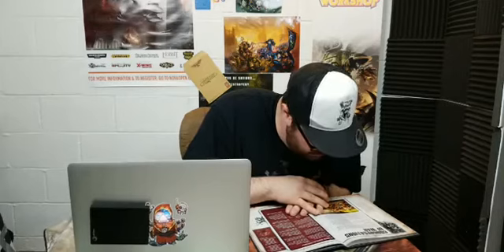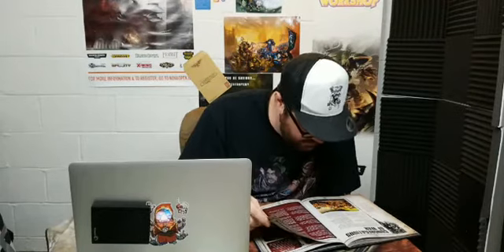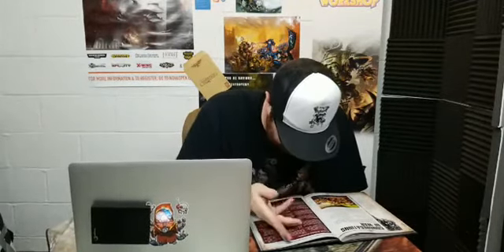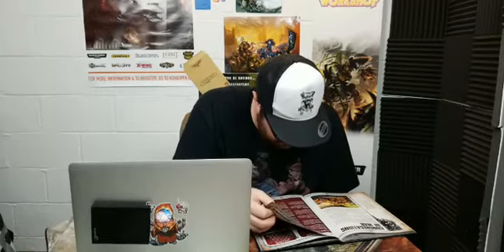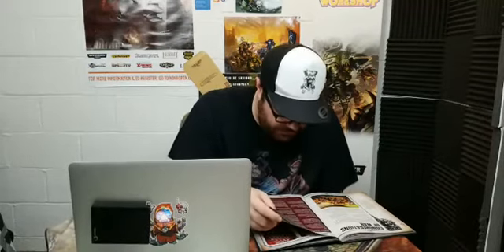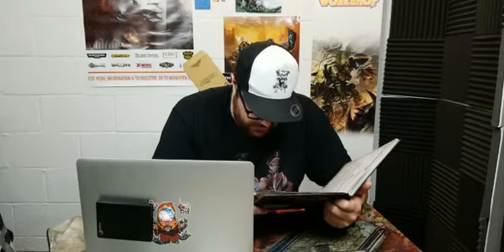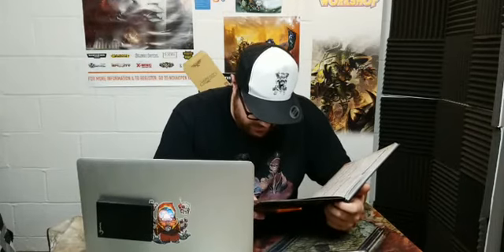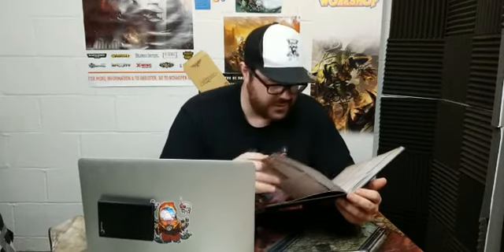Adeptus Mechanicus Codex Preview/Live Facebook stream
Adeptus Mechanicus Codex Preview live stream from Facebook